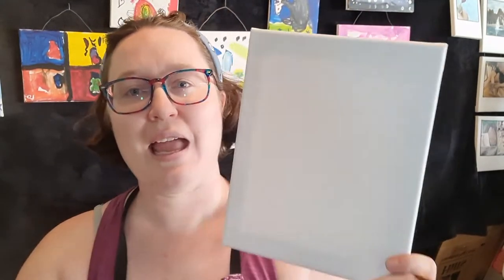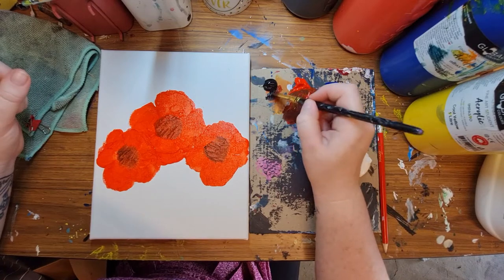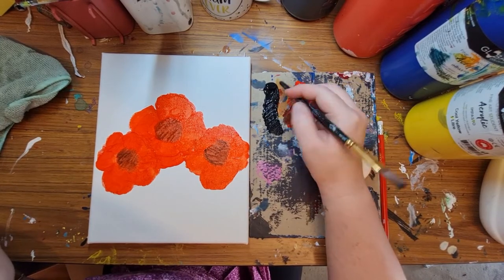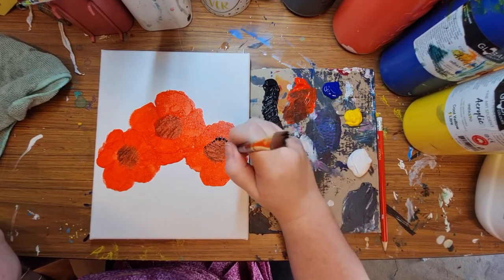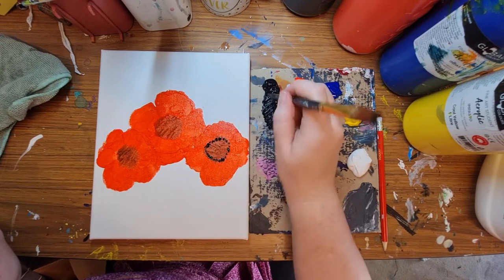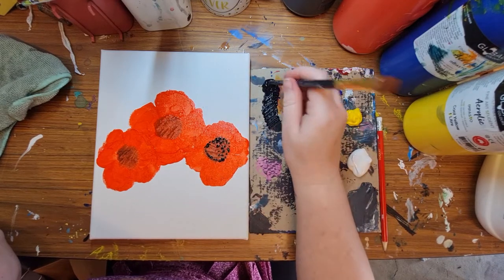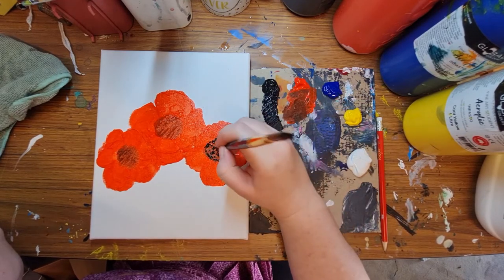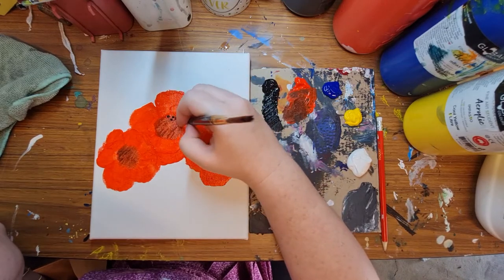Come Paint With Me - Anzac day poppies